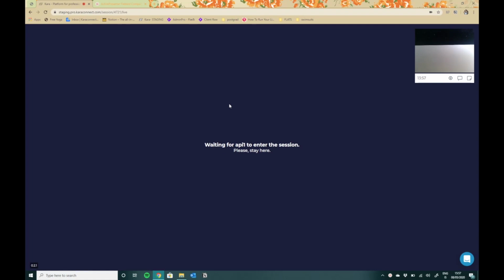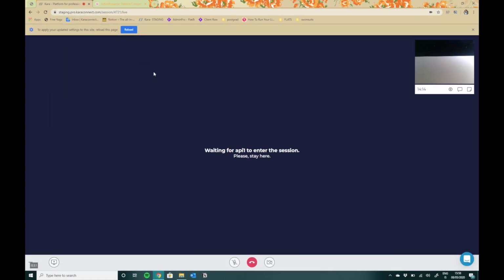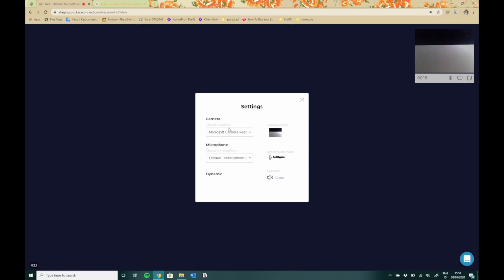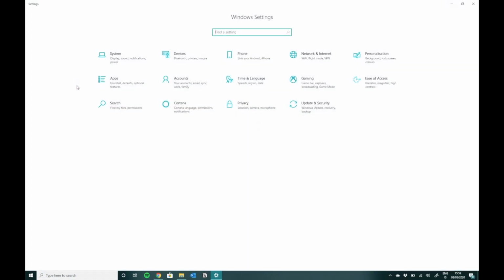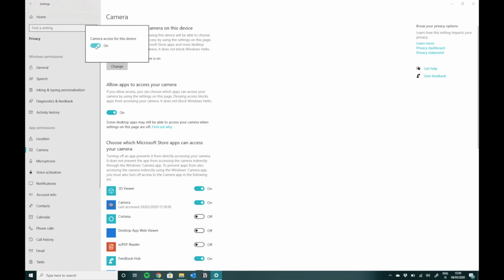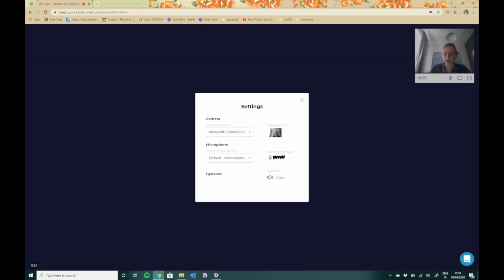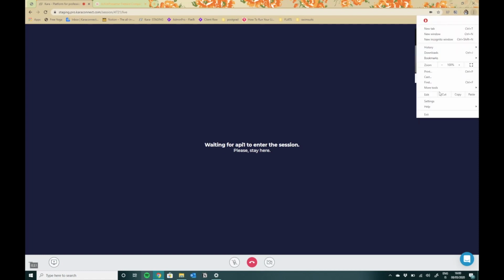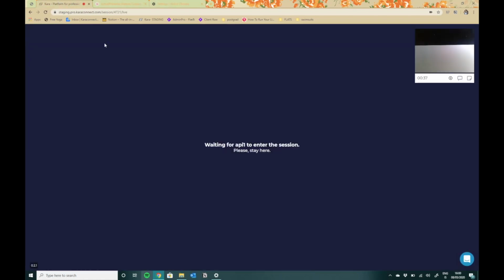Camera not working. Windows version.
This video is about Camera not working and tips and tricks to fix that problem. Windows version and in English.